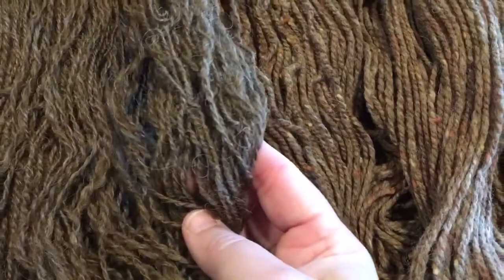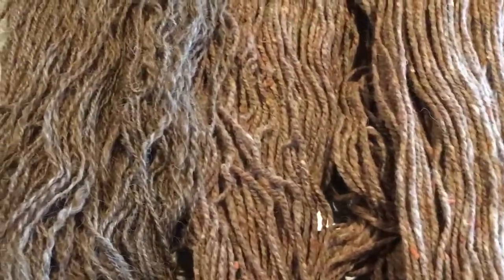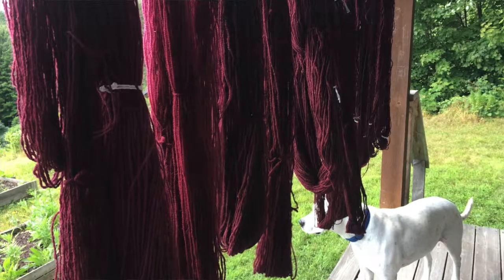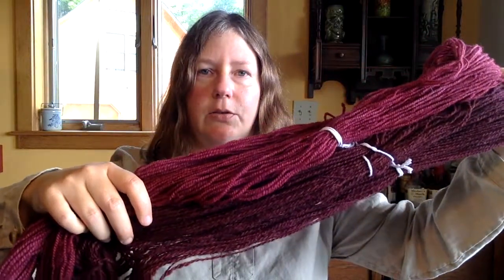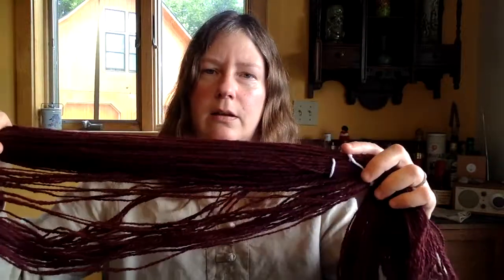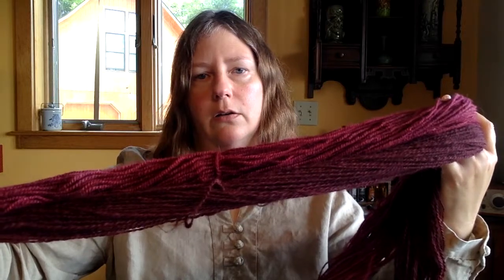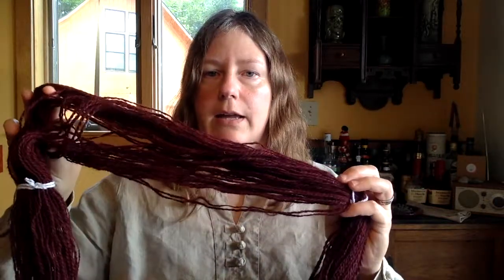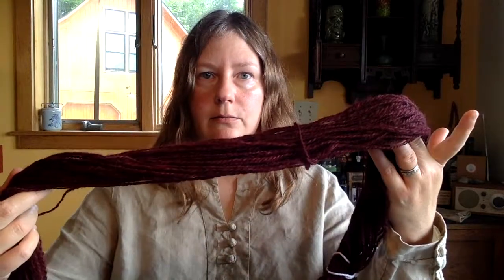Overdye effects: depth of shades vary by starting tone.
Sometimes, a plan I have works out almost exactly as I imagined! As much as I love surprises, it's nice to be able to predict outcomes, too. Tune in to this episode to see how I achieved different shades of yarn with the exact same dye recipe.